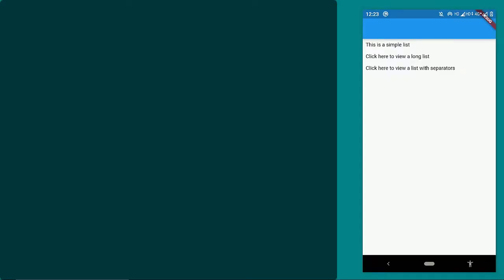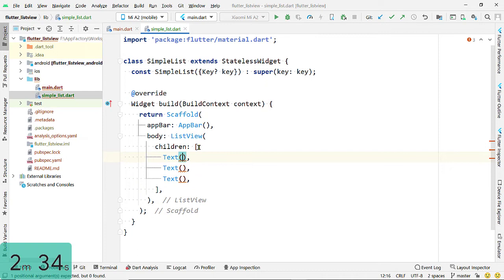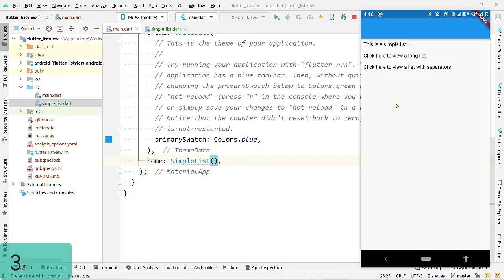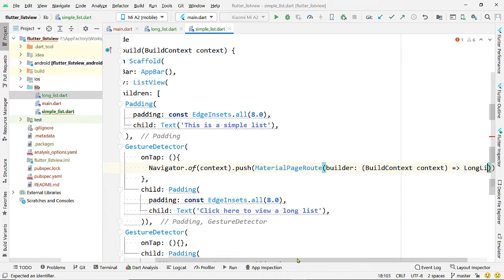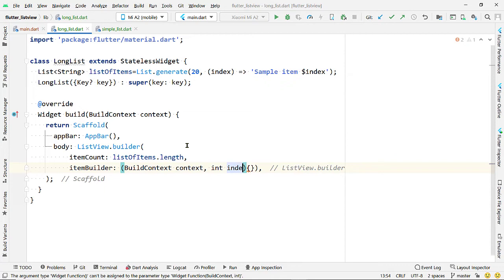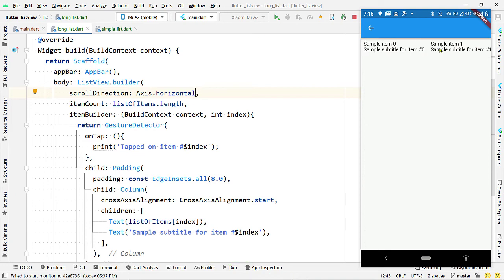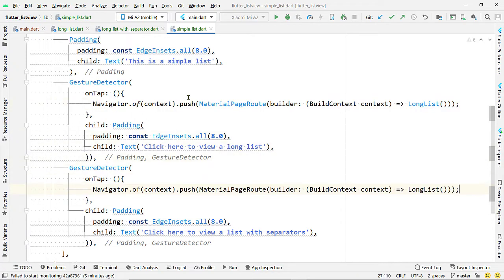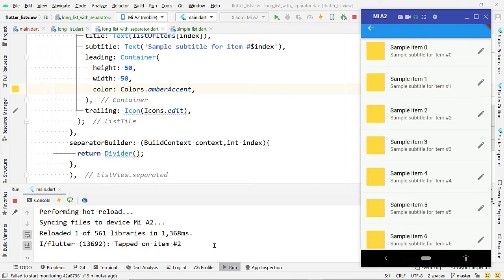How to display lists in Flutter?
We are going to create a simple app to demonstrate how to display a list of items in Flutter.
-How to display a simple list of a small number of items using the ListView of Flutter.
-How to display a long list of items using the ListView of Flutter [ListView.builder()].
-How to display a list with separators/dividers between the items using the --ListView of Flutter [ListView.separated()].
-How to display a horizontal list using the ListView in Flutter
-Creating a layout with a leading widget and a trailing icon for the individual list items using a ListTile.